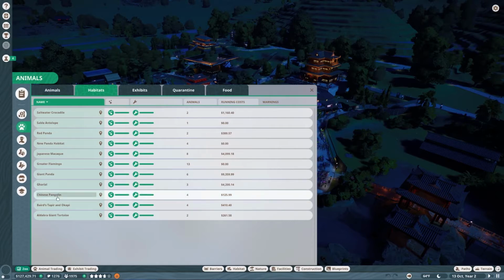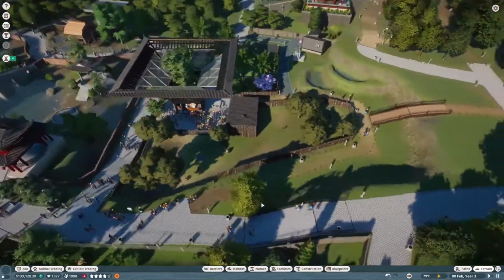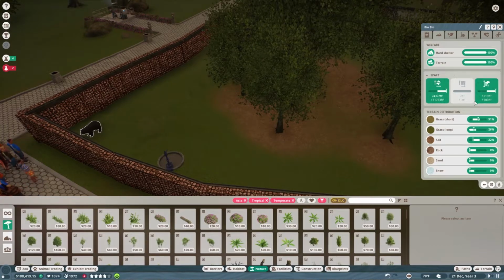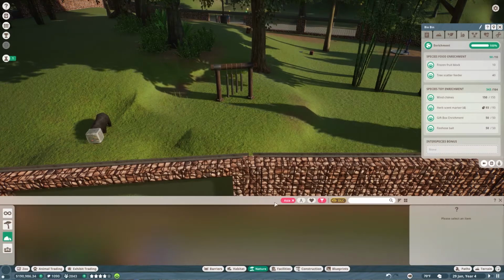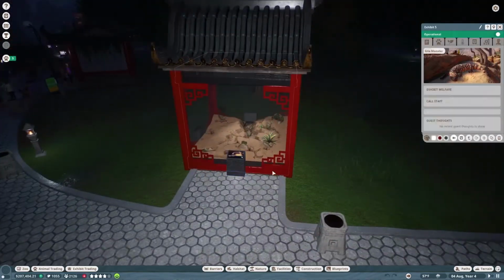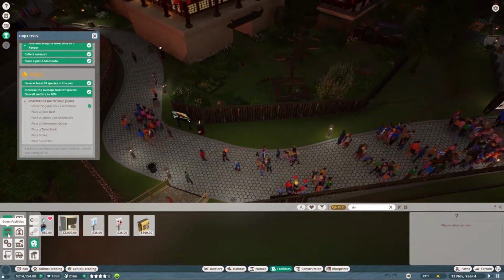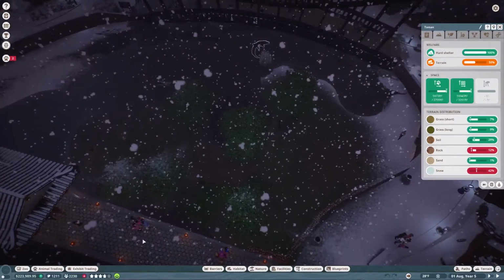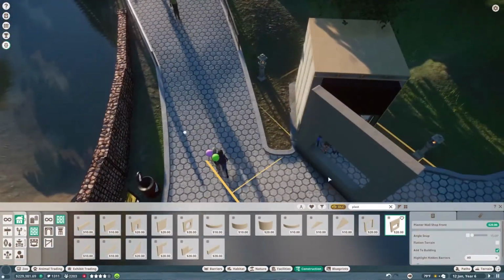Planet Zoo Career Mode, ep. 6 - Panda Park Gold/Time Lapse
This is a time lapse of a longer video. I was having sound issues (not my mic -- the game). Apparently this is a known bug and a restart fixes it but I did not realize it at the time. I narrate the time lapse as normal and explain what happened. Next episode we get back to more normal videos.